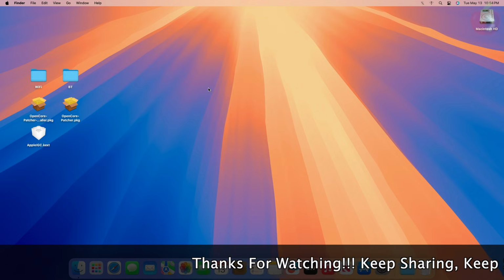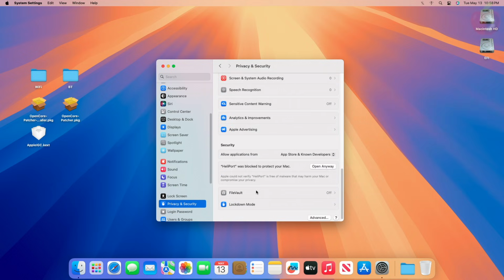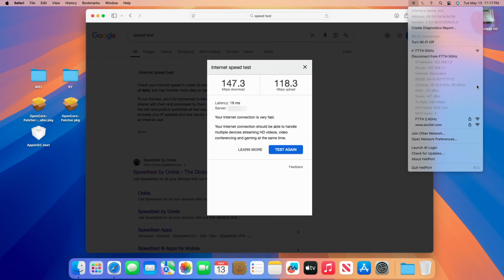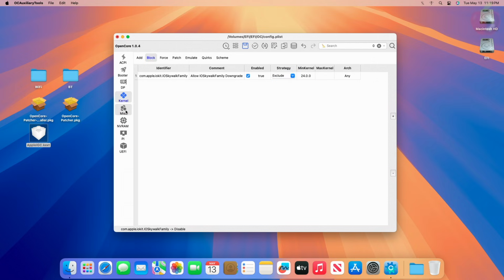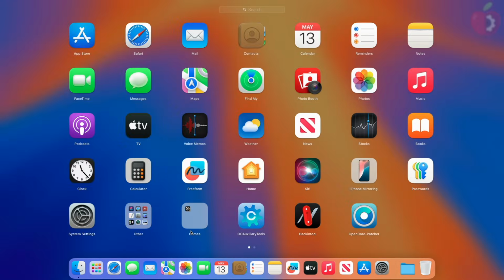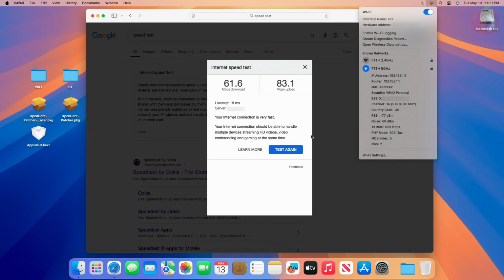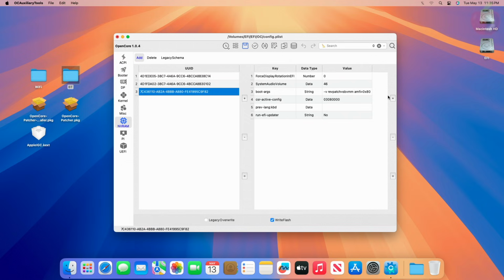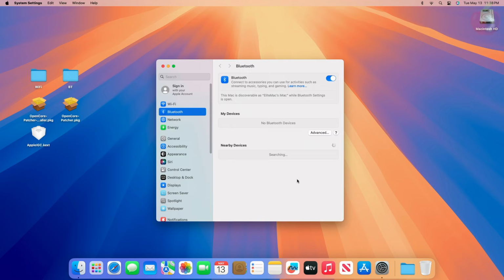How to Fix Intel WiFi and Bluetooth on macOS Sequoia | Hackintosh | Step By Step Guide